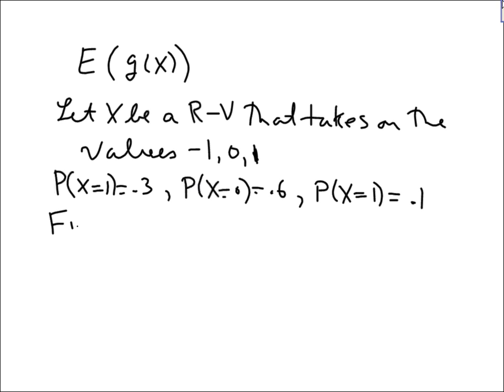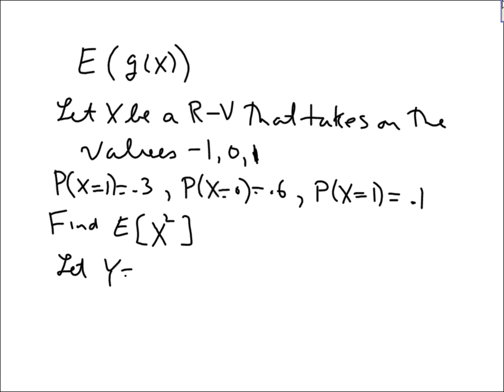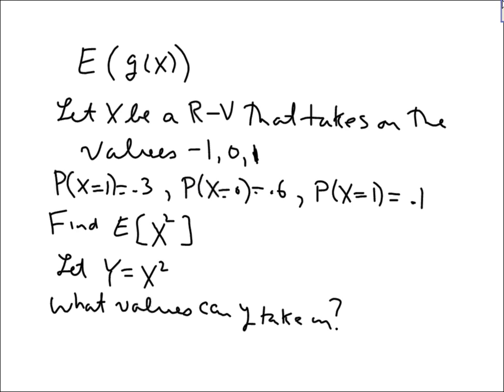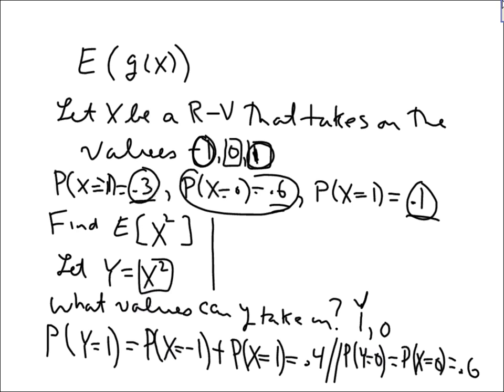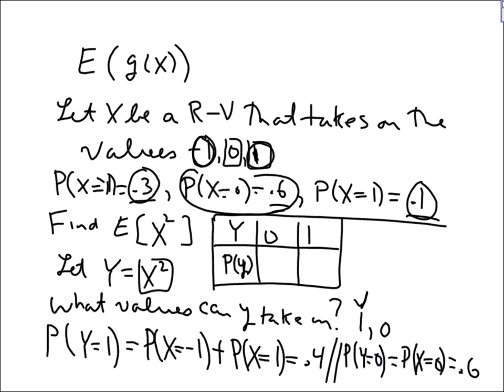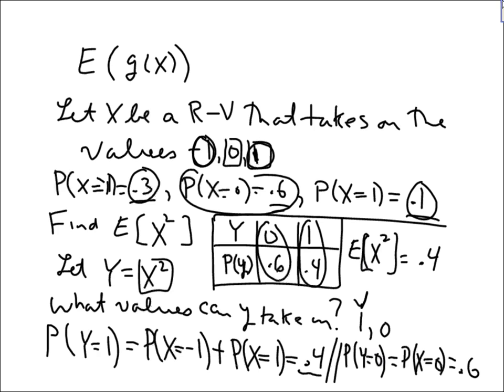Expectation of a function of a Random Variable by Free Academy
This is video number 16 in the Probability Theory series by Free Academy